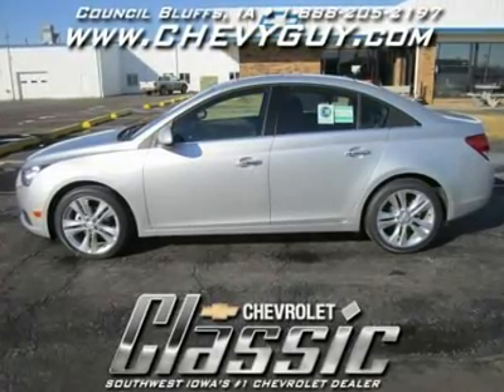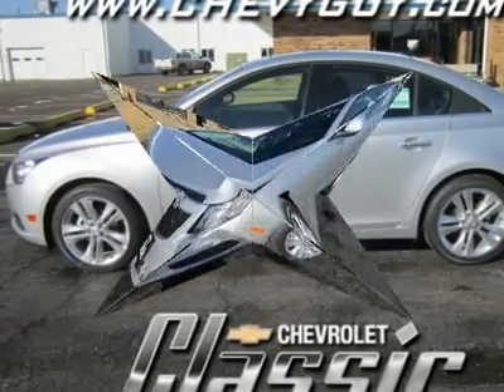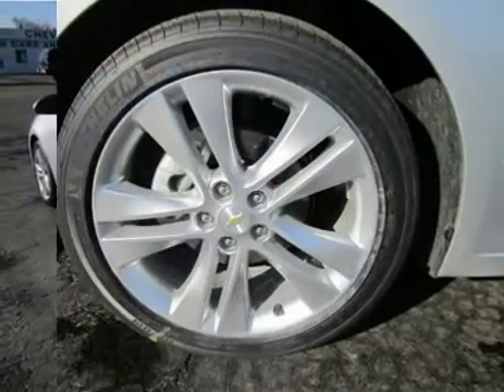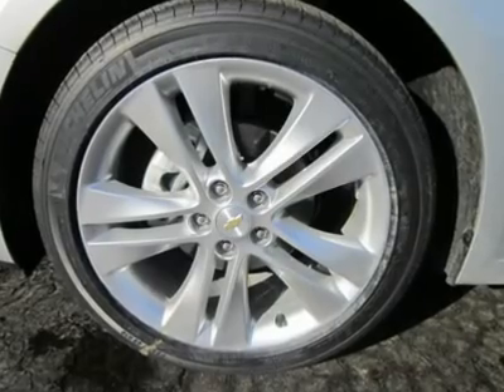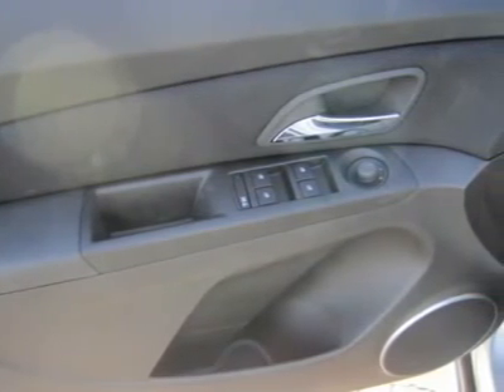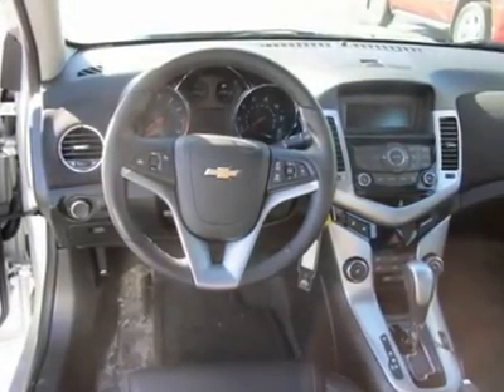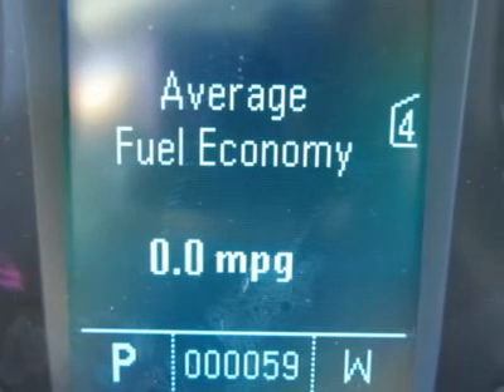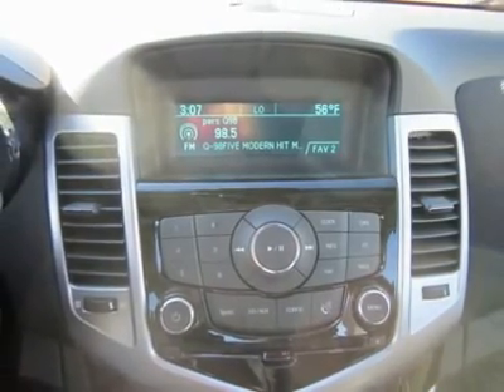2011 CHEVROLET CRUZE Council Bluffs, IA 30172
2011 CHEVROLET CRUZE Council Bluffs, IA
Stock #30172

1010 34th Ave.